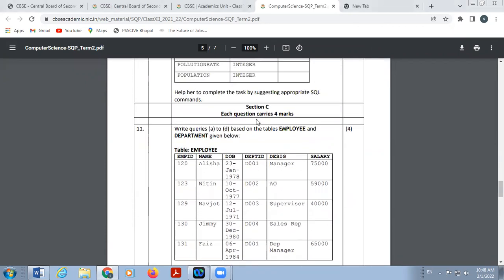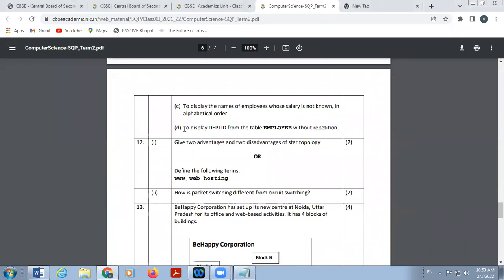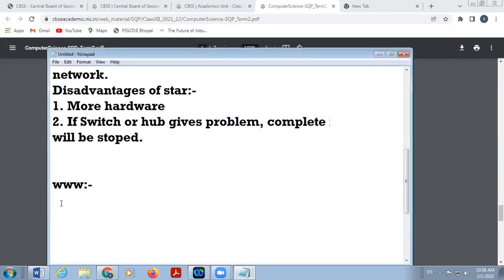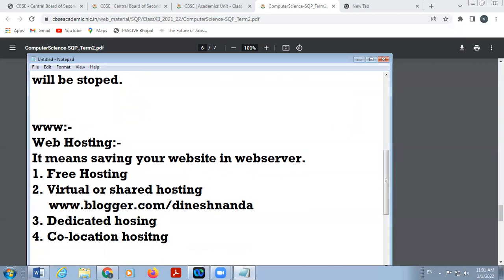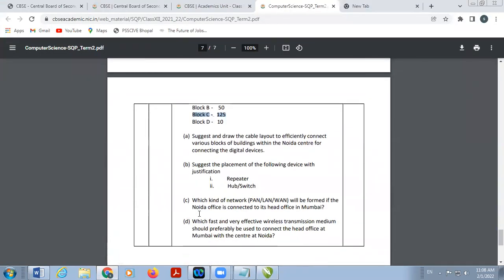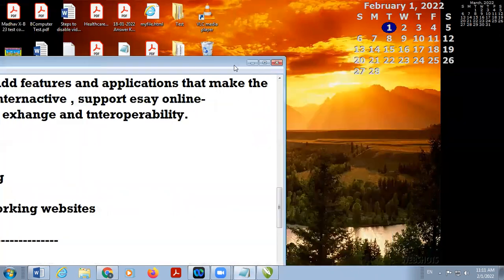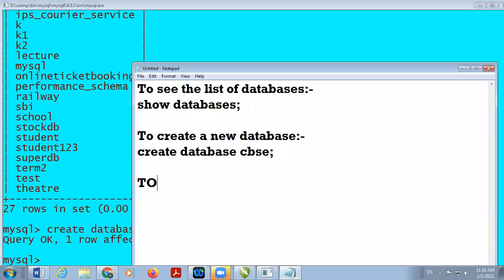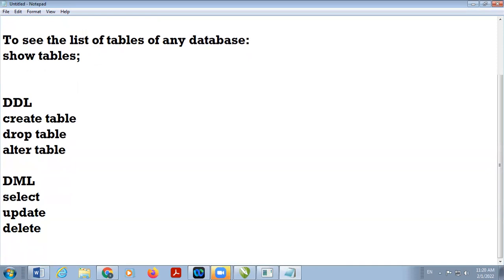01 02 2022 Class XII A Computer Science